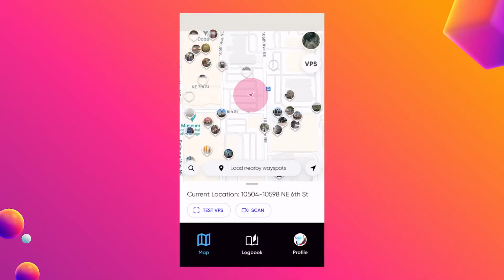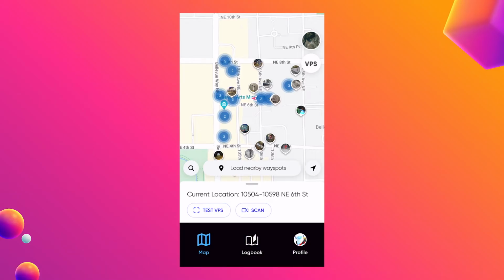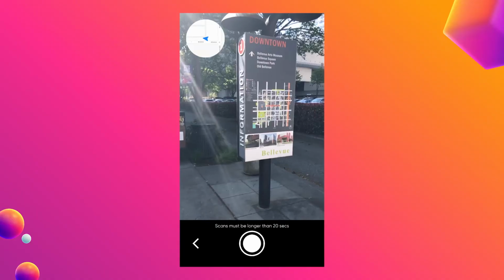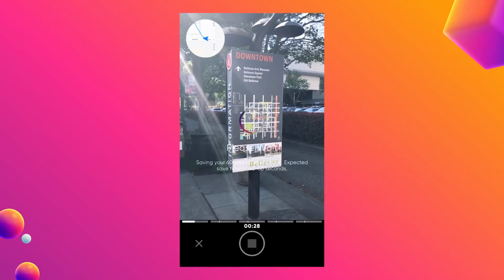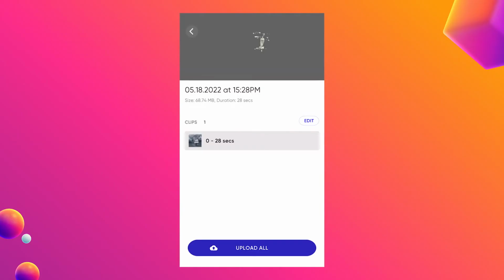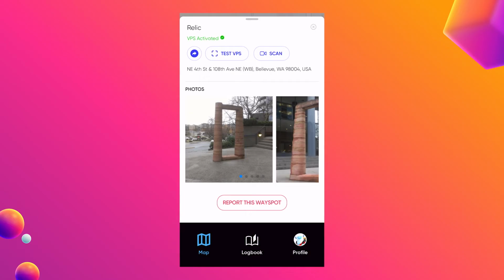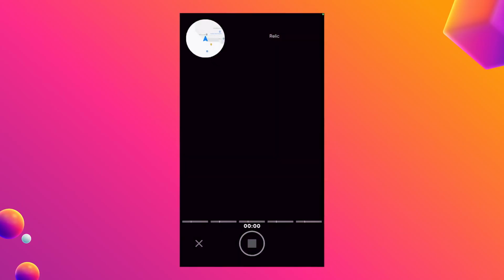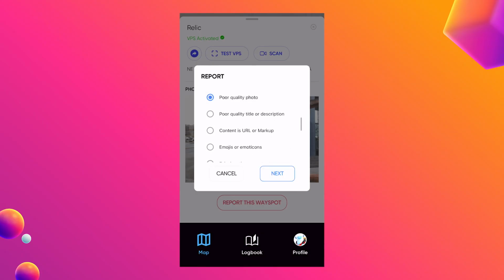Intermediate Tutorial: Scanning for VPS with Niantic Lightship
Everything you need to know about scanning a location to create or improve VPS-activated Wayposts for our Lightship Visual Positioning System by generating and contributing scans.

00:00 About This Guide
00:45 Six Basic Concepts of VPS and Wayspots
03:09 Wayfarer App Demo Intro
03:19 Viewing Niantic Wayspots
04:32 Creating Private VPS Locations
08:45 Testing VPS-Activated Wayspot Localizations
09:19 Contributing Scans to Niantic Wayspots
10:52 Reporting a Wayspot
11:19 Conclusion & Next Steps